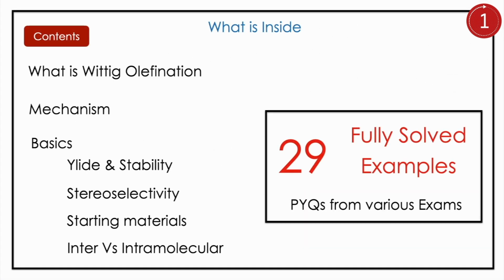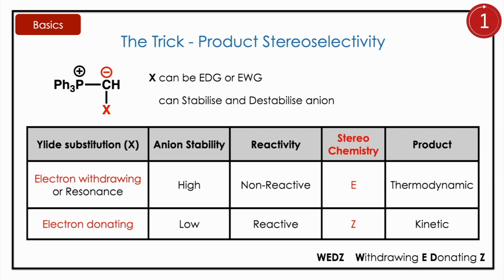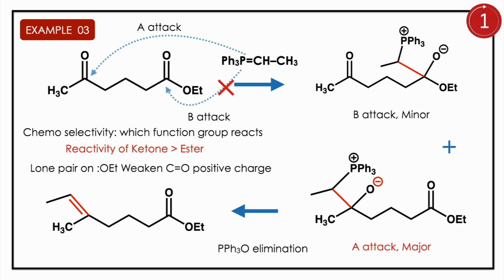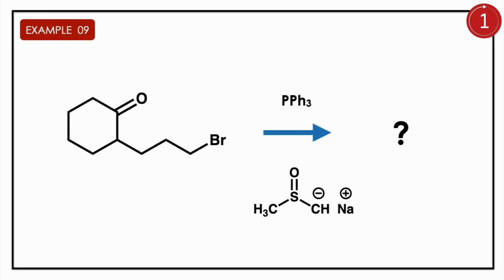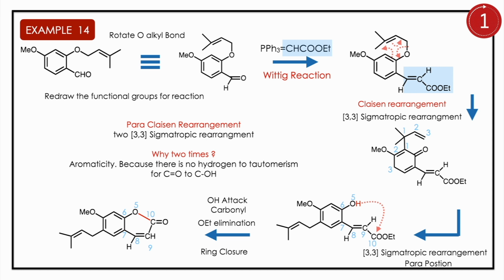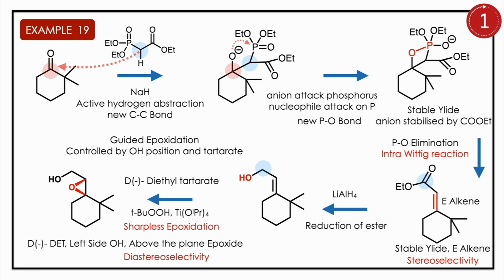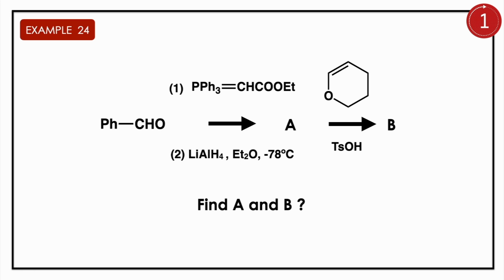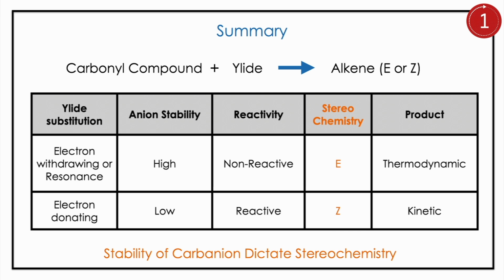What is Wittig Reaction ? Olefination Basics Mechanism Problems | FYQ PYQ | GATE NET SET 😊👍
🚀 WITTIG OLEFINATION REACTION | CARBONYL TO ALKENE | KETONE TO ALKENE

💥 WHY WITTIG REACTION IS EXTREMELY IMPORTANT
Wittig reaction is one of the most powerful carbon–carbon bond forming reactions in organic chemistry.
It converts:
Aldehyde → Alkene
Ketone → Alkene
Directly and selectively ✅

This reaction frequently appears in:
JEE Advanced
NEET Organic Conversion
GATE Mechanism Questions
CSIR NET Named Reactions
As Georg Wittig stated:
"The formation of carbon–carbon double bonds defines synthetic chemistry."

🧠 WHAT IS WITTIG OLEFINATION?
Wittig reaction converts a carbonyl compound into an alkene using a special reagent called:
Ylide
Ylide means molecule containing:
Positive charge on phosphorus
Negative charge on carbon
General idea:
Carbonyl compound + Phosphonium Ylide → Alkene + Triphenylphosphine oxide

⚡ SIMPLE DAILY LIFE ANALOGY
Imagine replacing oxygen in carbonyl with carbon fragment like swapping Lego blocks 🧩
Carbon oxygen double bond becomes carbon carbon double bond.

🔬 STEP 1 — FORMATION OF WITTIG REAGENT
Alkyl halide reacts with triphenylphosphine.
Forms phosphonium salt.
Strong base removes proton.
Produces Phosphonium Ylide.
Important bases include:
Butyllithium
Sodium hydride
🧲 STRUCTURE OF YLIDE
Ylide has resonance:
Negative carbon behaves as nucleophile.
This carbon attacks carbonyl carbon.
Key exam point 🚨
Ylide carbon acts like carbanion.

🔥 STEP 2 — NUCLEOPHILIC ATTACK
Ylide attacks carbonyl carbon.
Forms intermediate called:
Betaine intermediate.
Then rearranges to cyclic structure known as:
Oxaphosphetane.
⚙️ STEP 3 — ELIMINATION
Four membered intermediate breaks.
Products formed:
Alkene
Triphenylphosphine oxide
Driving force:
Very strong phosphorus oxygen double bond formation.

🎯 CARBONYL TO ALKENE CONVERSION
Aldehyde → Terminal alkene
Ketone → Substituted alkene
This reaction allows controlled alkene synthesis.

🔥 STEREOCHEMISTRY IN WITTIG REACTION
Two types of ylides exist:
Unstabilized ylides → Z alkene major
Stabilized ylides → E alkene major
Golden shortcut:
Reactive ylide gives Z product
Stable ylide gives E product

Unstabilized ylides react quickly.
Kinetic control dominates.
Stabilized ylides allow equilibration.
Thermodynamic product dominates.

🚀 EXAM SHORTCUT
Step 1 Identify carbonyl compound
Step 2 Replace oxygen with ylide carbon
Step 3 Join fragments
Step 4 Create carbon carbon double bond
Done ✅

🧩 IMPORTANT EXAM CONVERSIONS
Aldehyde → Alkene
Ketone → Internal alkene
Chain extension reactions
Selective double bond synthesis

🎓 EXAM RELEVANCE
Very common in:
JEE Advanced organic synthesis
NEET conversion problems
CSIR NET mechanism prediction
GATE named reactions
TIFR synthesis logic
Typical questions include:
Product prediction
E Z selectivity
Mechanism identification
Reagent recognition

⚠️ COMMON STUDENT ERRORS
Forgetting ylide formation
Wrong alkene geometry
Ignoring stabilized ylide effect
Incorrect carbon connection

Wittig = carbonyl to alkene
Uses phosphonium ylide
Forms C=C bond
Produces phosphine oxide
Z from unstable ylide
E from stabilized ylide

Wittig reaction converts aldehydes or ketones into alkenes using phosphonium ylides through oxaphosphetane intermediate with elimination of triphenylphosphine oxide.

🚀 ADVANCED INSIGHT
Reaction proceeds via:
[2+2] cycloaddition type pathway.
Irreversible due to strong phosphorus oxygen bond energy.
This makes Wittig reaction highly selective.

Wittig Olefination converts carbonyl compounds into alkenes using phosphonium ylides through betaine and oxaphosphetane intermediates with predictable E Z stereochemistry.
Mastering Wittig guarantees marks in organic conversion questions 🔥